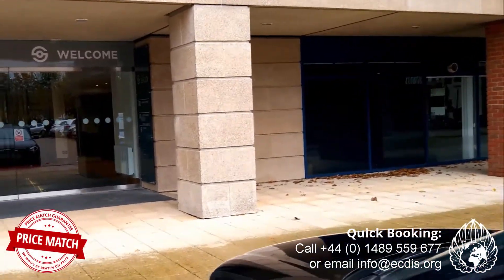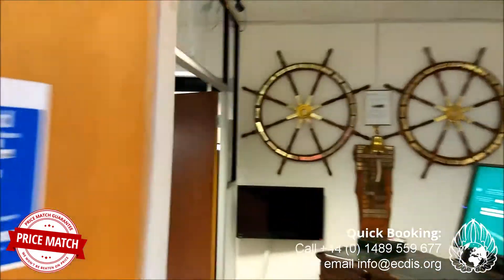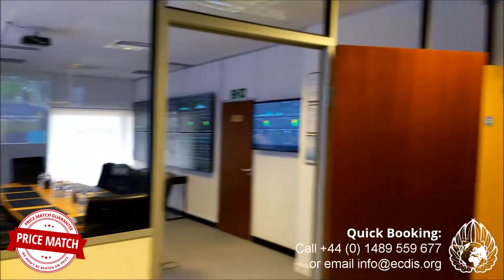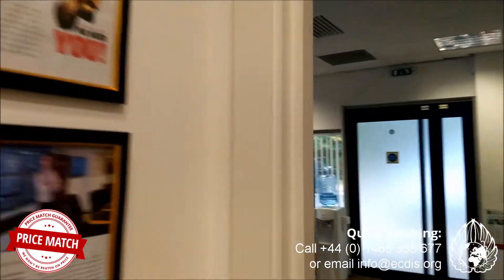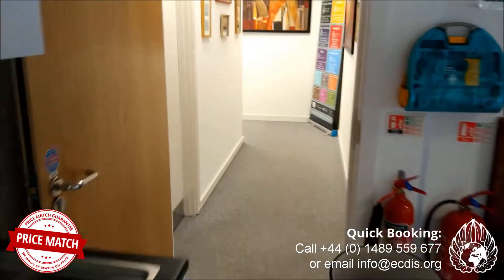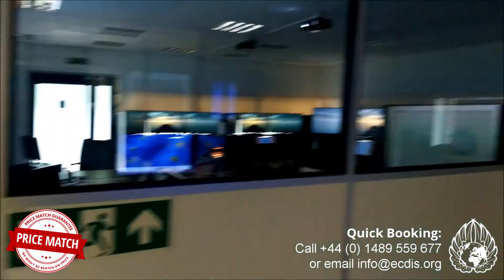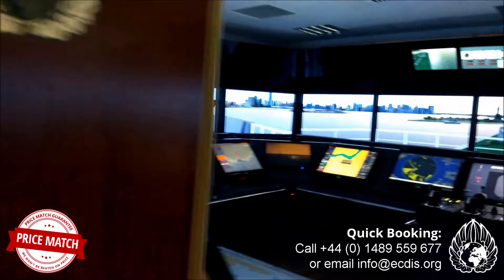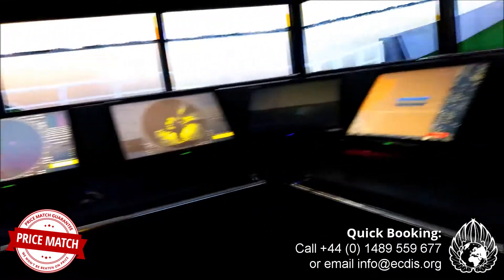A Typical Day At The eMaritime Group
We offer MCA approved training courses including ECDIS Generic and Type Specific to HELM, Bridge Courses (BTM & BRM), Inspectors Courses, IMO 6.09 & 6.10 as well as Inspectors courses, simulator operators courses, VTS, Radar, NAEST, and Maritime Cyber Security courses,